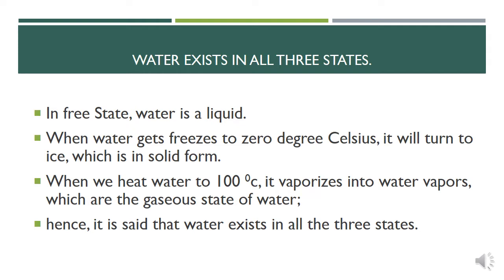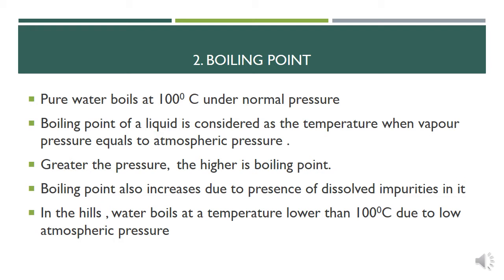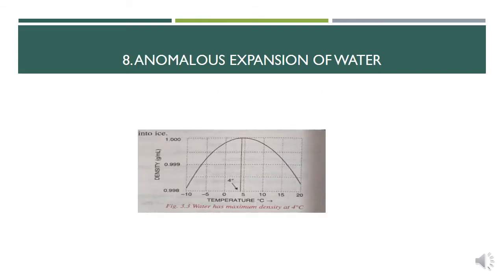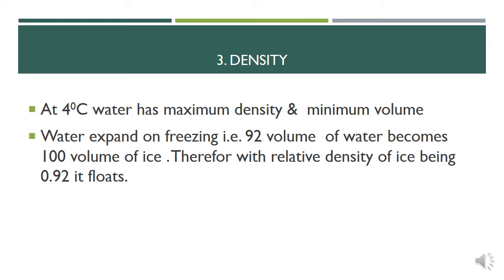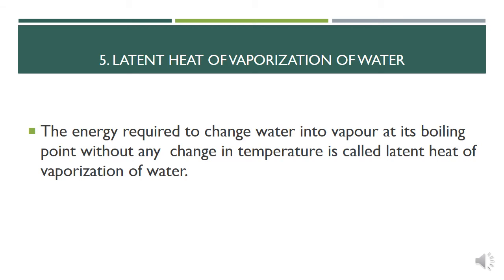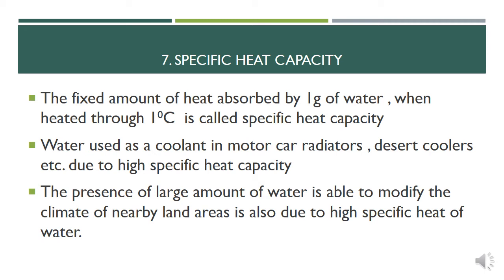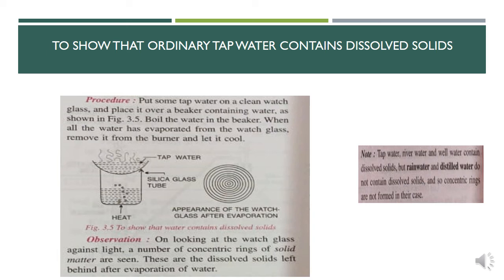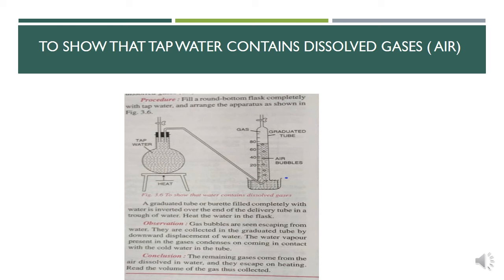Class 9, Chemistry, Chapter 3 WATER Part 1 by Shveta Billa